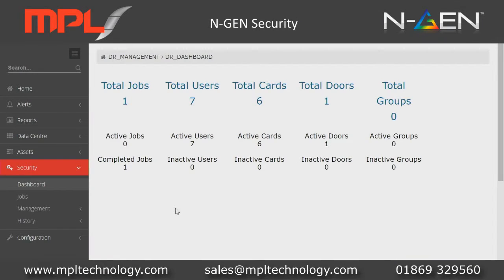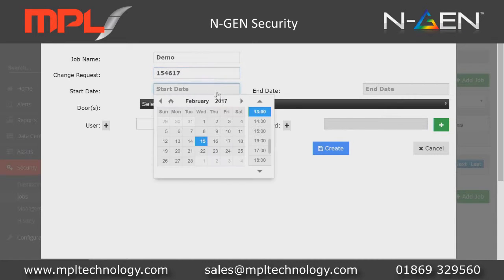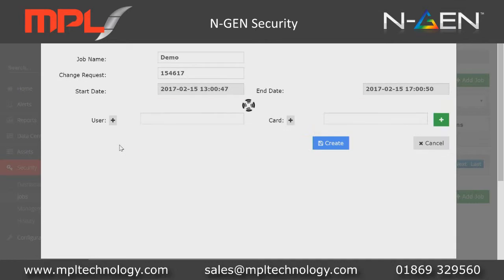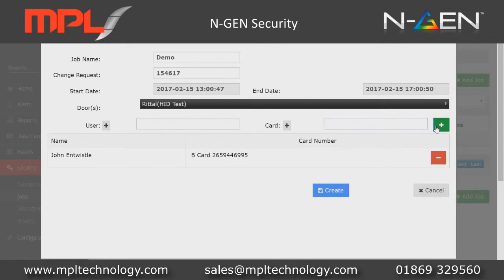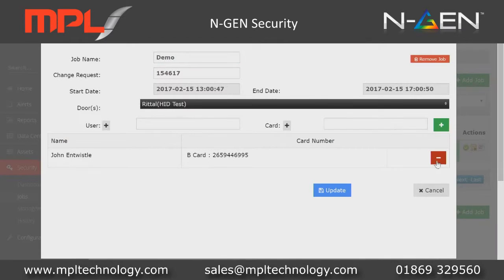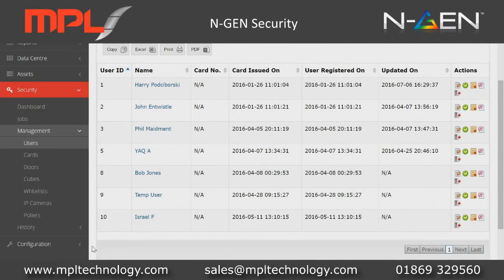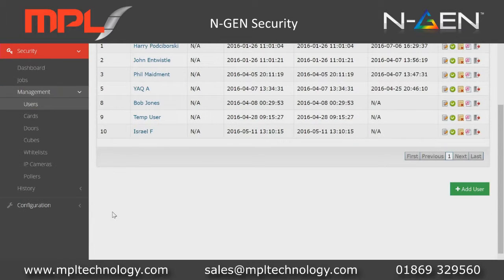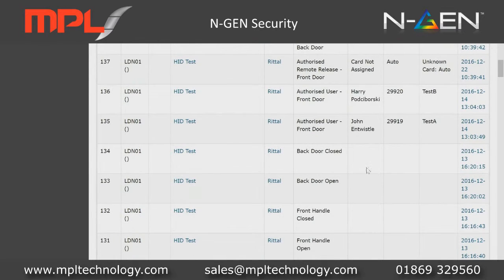MPL NGEN Demo #6 - NGEN Security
For more information you can visit our NGEN solution

MPL Technology Group enables accurate measurement and management of power and cooling for IT equipment racks and cabinets.

MPL is a market leader in the provision and integration of high level Data Centre Solutions for the Global Telecommunications and IT Markets.

In our Resources section we provide our customers with the necessary technical manuals and documentation for managing their data centres with MPL Technology.